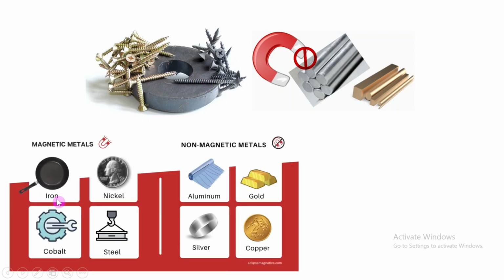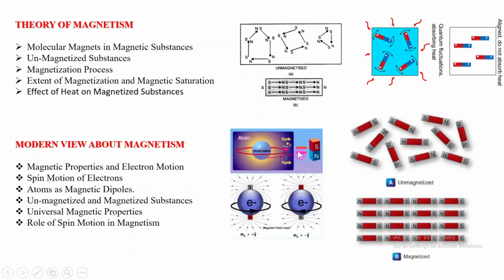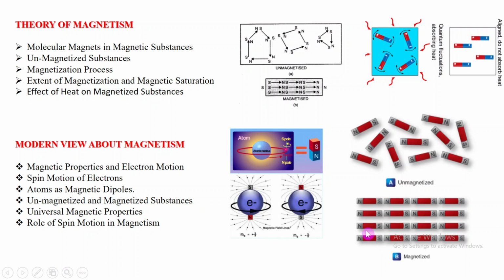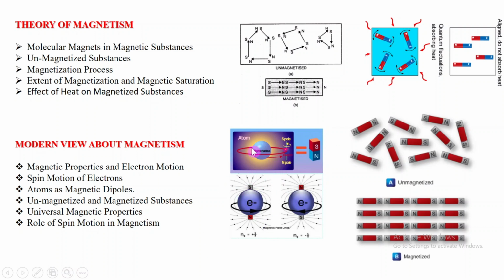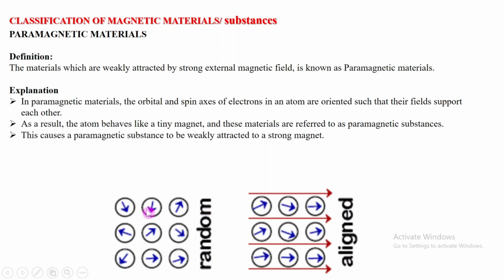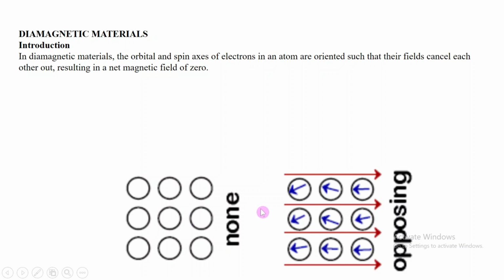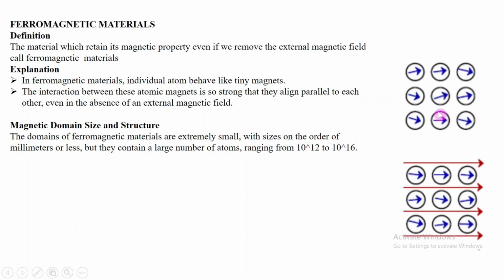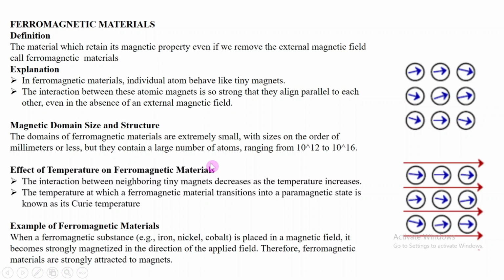Theory of Magnetism | Modern View of Magnetism | Class 12 Physics | Muhammad Nadeem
In this video, we dive deep into the theory of magnetism and the modern view of magnetism, explaining the core concepts and how magnetism works in materials. We’ll cover everything you need to know for Class 12 physics, including magnetic materials, ferromagnetic materials, paramagnetic materials, and diamagnetic materials. Learn about the magnetism theory, magnetic properties, and the physics of magnetism, including the role of magnetic fields and magnetic forces.

If you’re looking for a simple explanation of the modern understanding of magnetism, this video is perfect for you. We will also touch on the classification of magnetic materials, exploring how magnetic domains and electromagnetic theory play a role in everyday life. Whether you’re preparing for your Class 12 physics exam or just want to understand magnetism concepts better, this video will guide you step by step.

Perfect for students looking for Class 12 magnetism tutorials, this video breaks down the complex topics of magnetic field strength, magnetic force, and magnetic induction.

Video Clips:

00:01 What is a magnet, magnetic materials
13:49 Magnetic effects in materials origin
06:13 Non-magnetic materials meaning
07:10 Practical examples of ferromagnetic materials
11:47 Physics of magnetism
14:46 Theory of magnetism
19:37 Modern understanding of magnetism
20:59 Classification of magnetic materials
21:08 Paramagnetic materials
23:40 Diamagnetic materials
24:41 Ferromagnetic materials